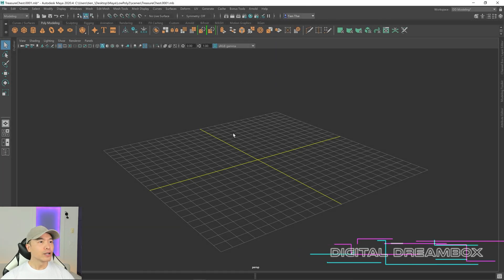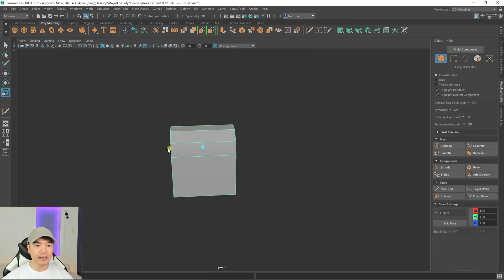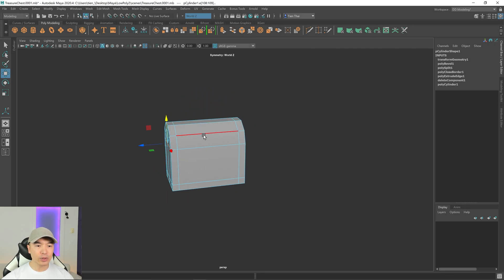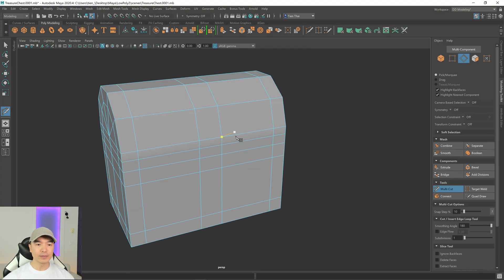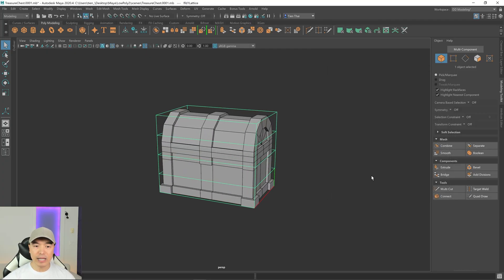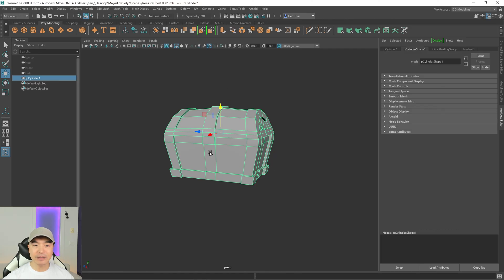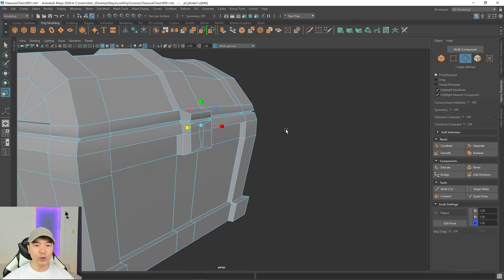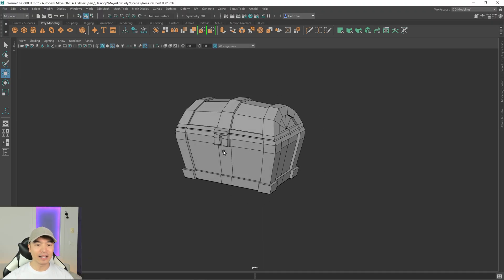Model A Low Poly Treasure Chest In Maya | Part 1 Modeling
In this tutorial on how to model a low poly treasure chest in Maya we will create a simple treasure chest. This is a beginner friendly tutorial and part of the Low Poly Art Series.